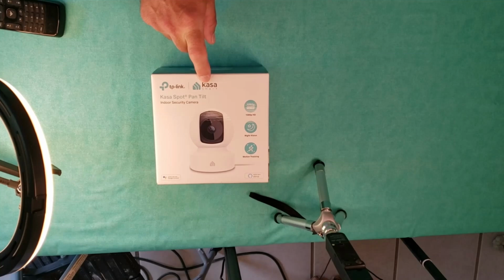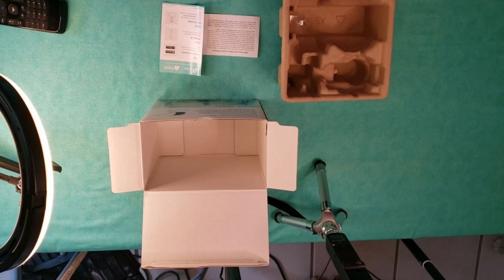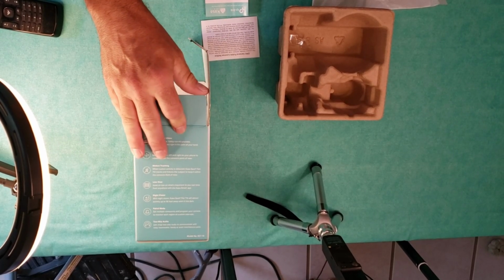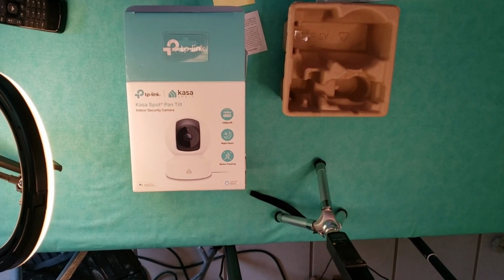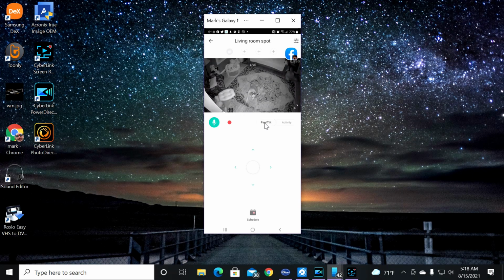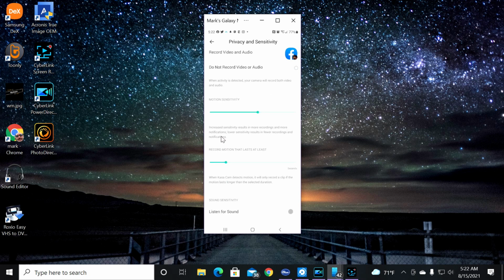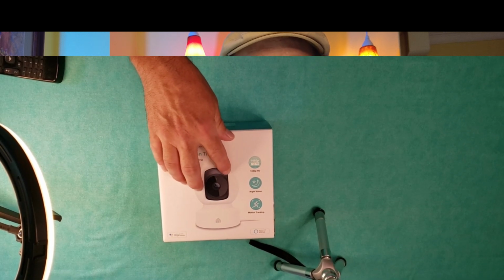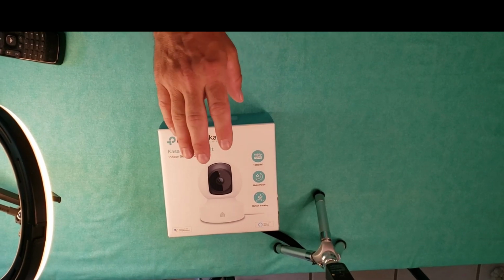Episode 84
TP Link Kasa indoor security camera. Kasa Spot Pan Tilt. Full review After an extensive 2 year trial I finally review this device.